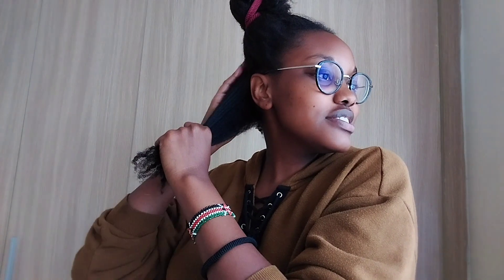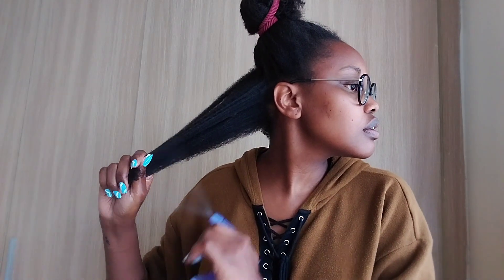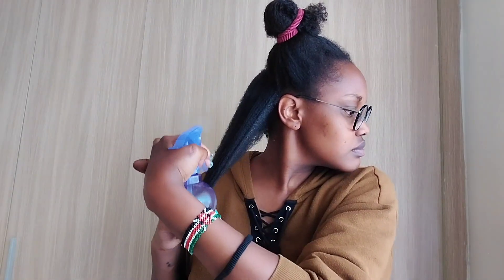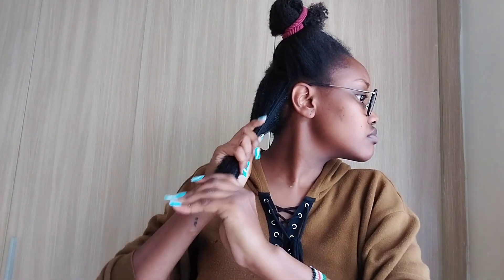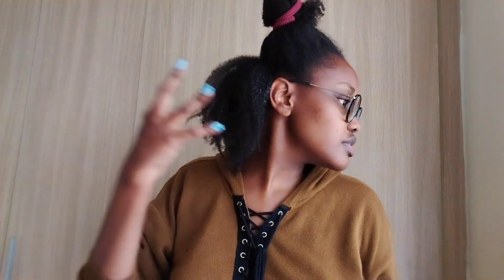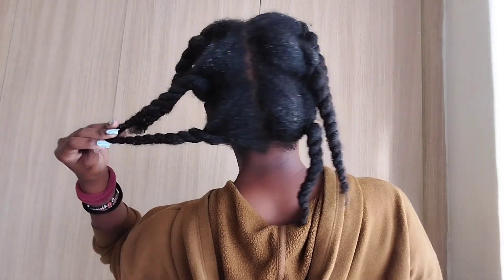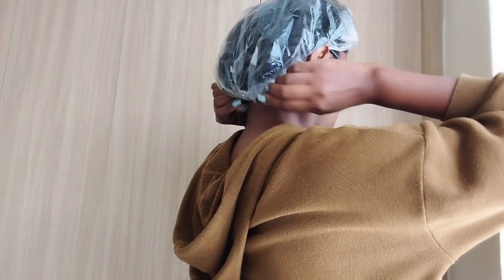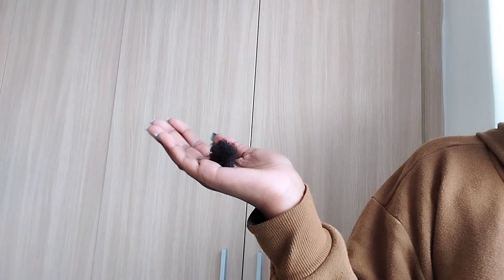HOW TO PREPOO TANGLED NATURAL HAIR /wash day tips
Hey🤎
Today's video is a detailed demonstration of how I prepoo my type 4 natural hair. 2atch how I transform dry, matted and tangled hair to soft detangled hair.

Learn how to choose products for type 4 hair here;

AKF